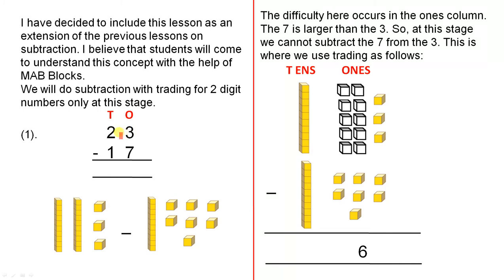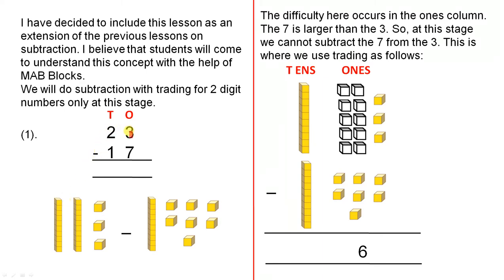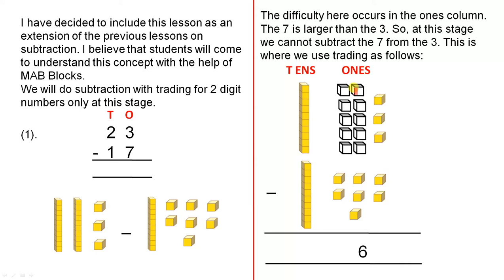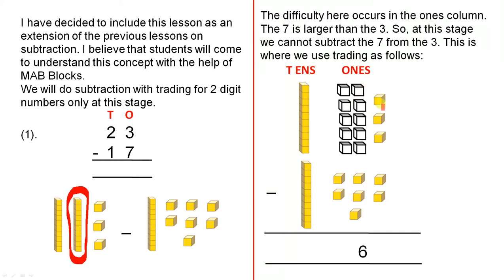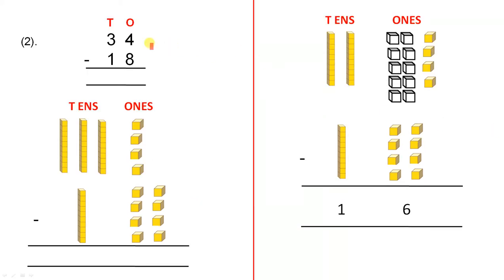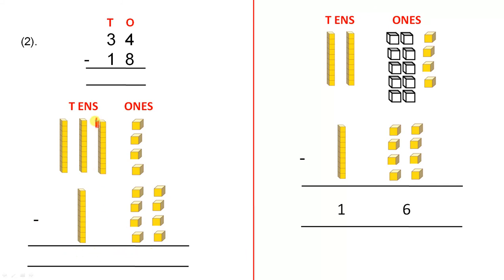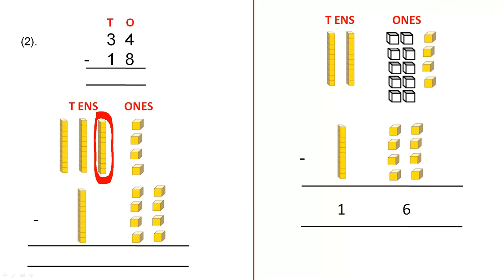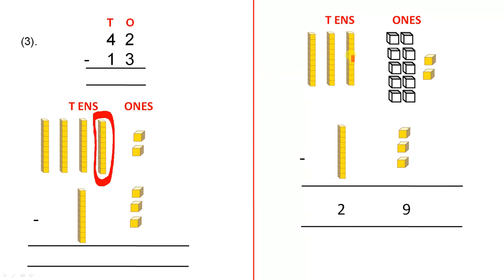Subtraction With Trading - Extension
In this video we show how to do subtraction with trading using MAB Blocks